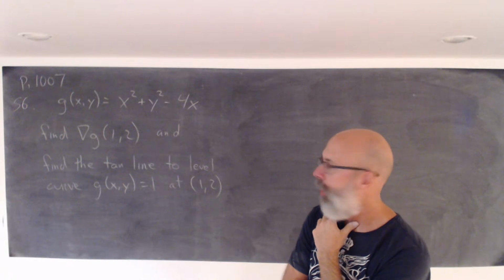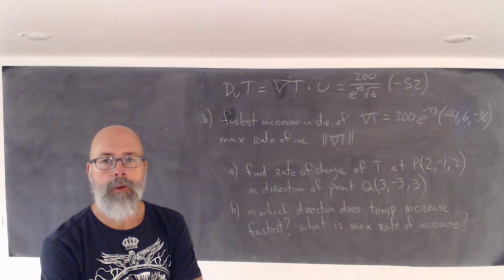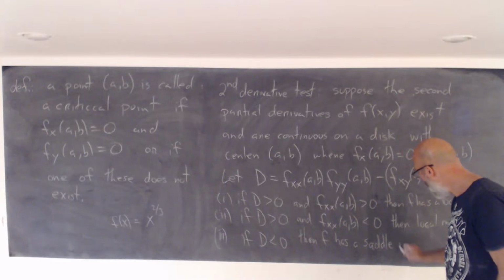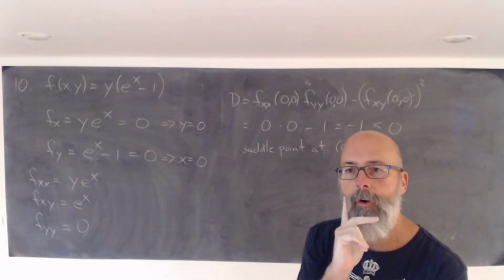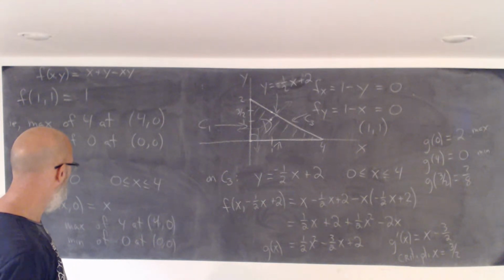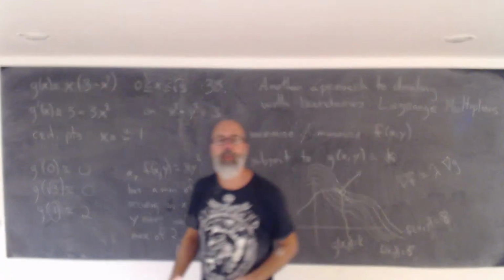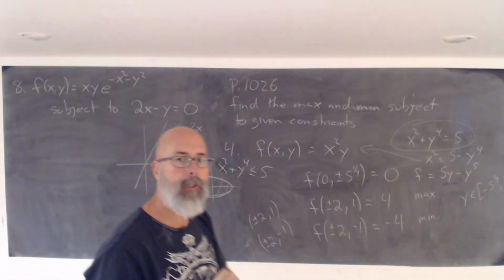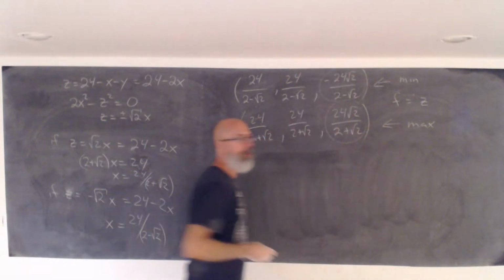Math 262 May 20th